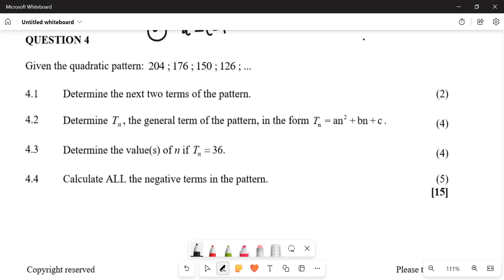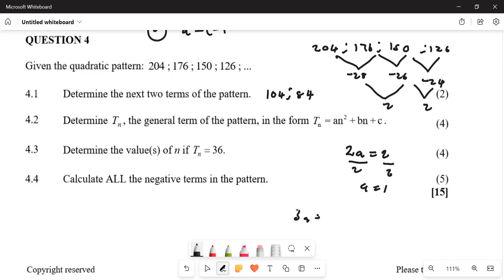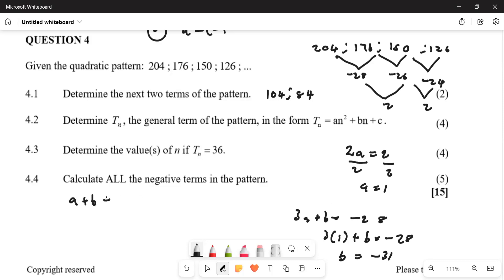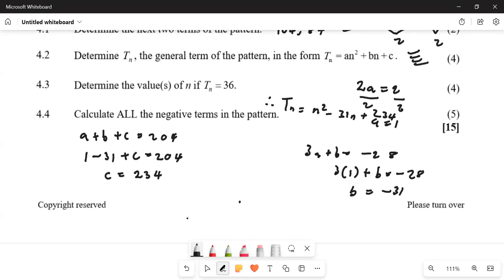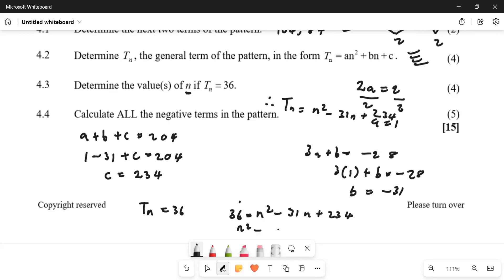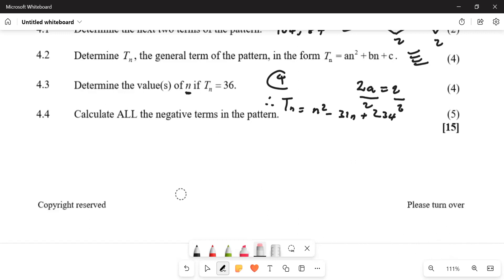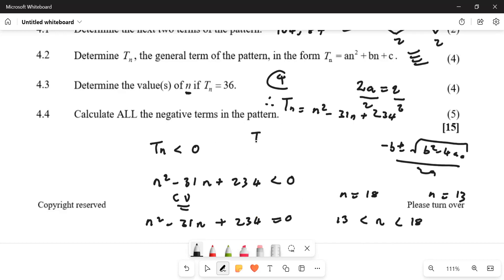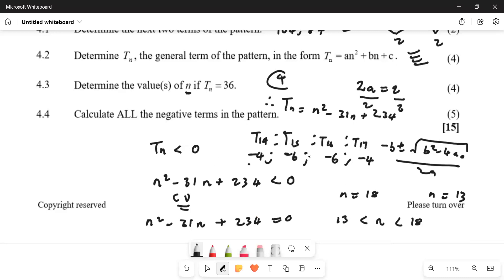Grade 11|12 final exam prep. Given a quadratic pattern calculate ALL negative terms in the pattern